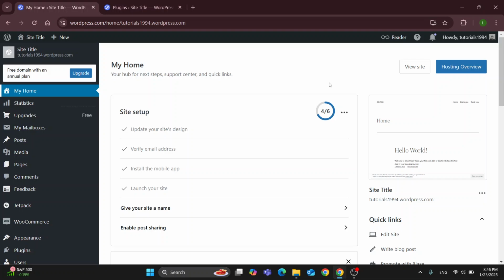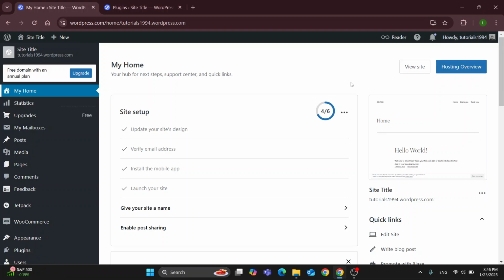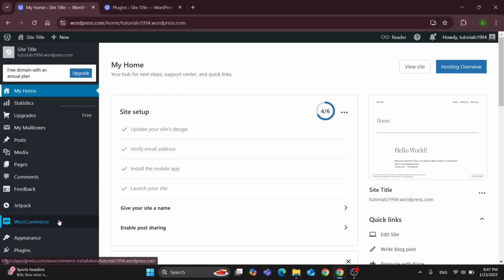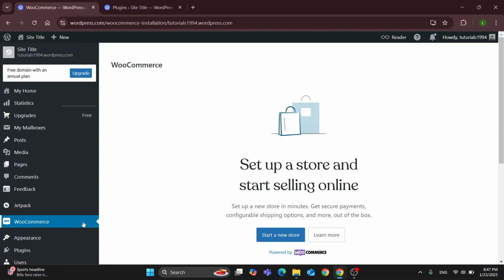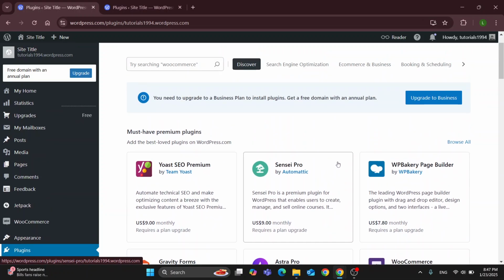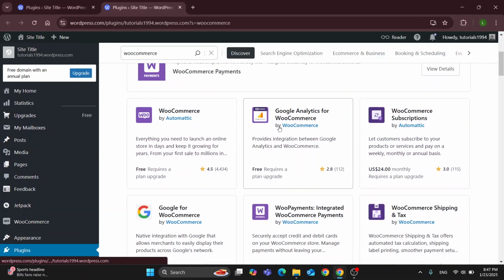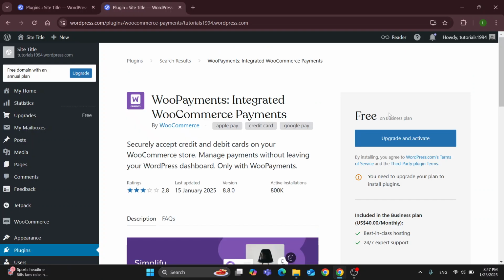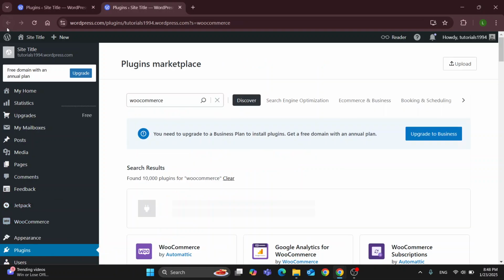How To Earn From WooCommerce Tutorial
Today we talk about earn from woocommerce,woocommerce tutorial,woocommerce plugin,woocommerce store,woocommerce for beginners